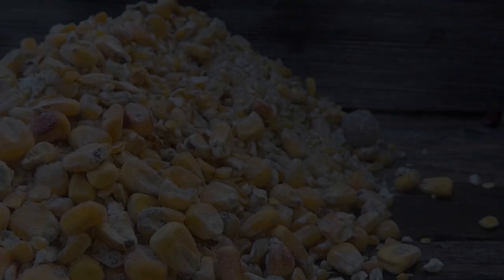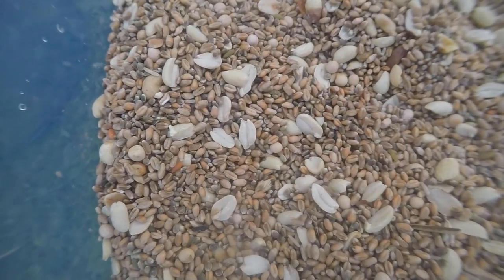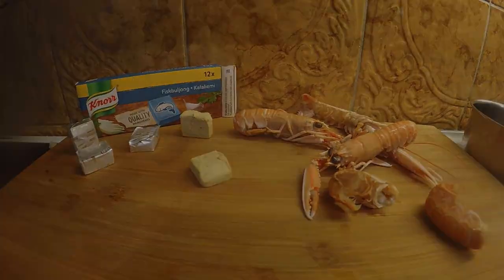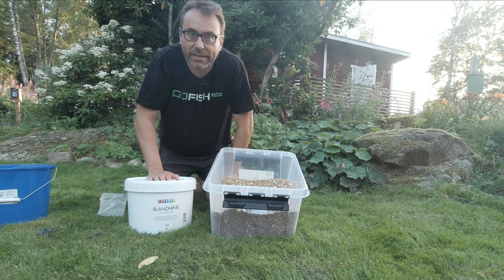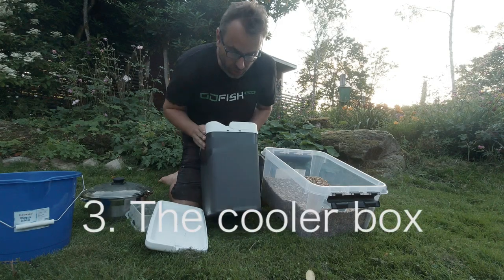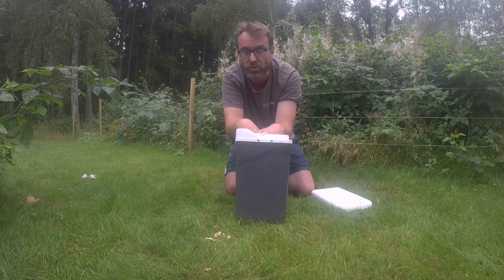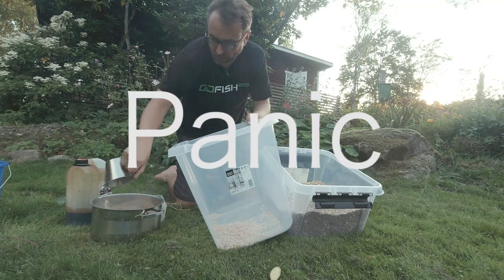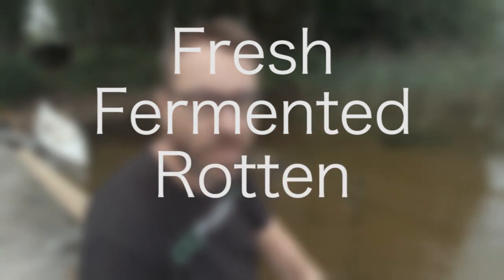4 ways to prepare particles for carp/tench/bream fishing - Breamtime S5 E7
In this video I show you the four ways I use to prepare particles; the short cook, the fermentation bucket, the cooler box and the long cook. In addition I talk about

Check out the main underwater camera I use here;